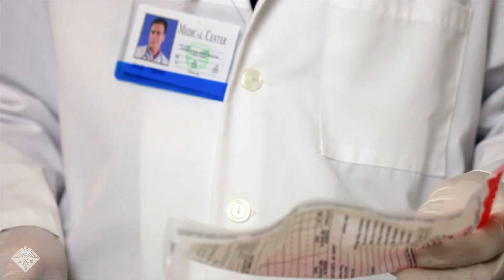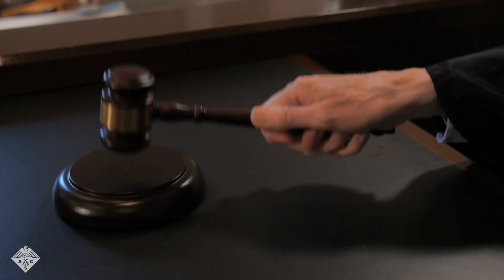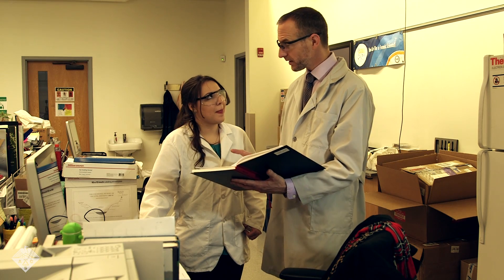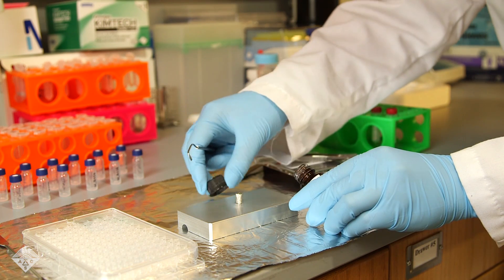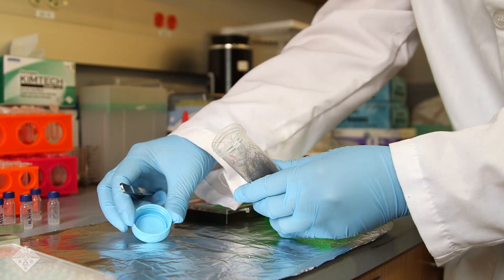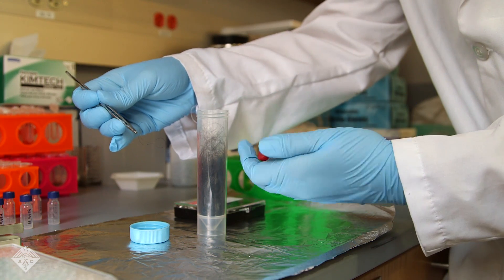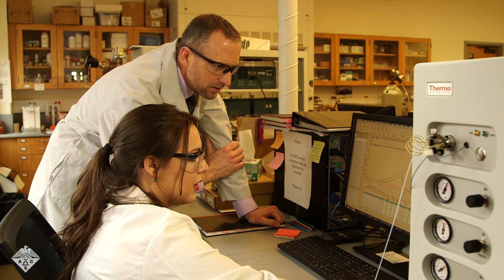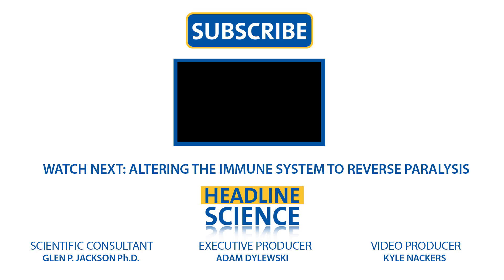Hair Strands Could Reveal Lifestyle Secrets of Suspects - Headline Science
Hair fiber analysis, a forensic crime tool with a questionable past, could soon have a brighter future thanks to the development of a
more refined scientific technique that could reveal much about a person’s lifestyle. Scientists say the new technique could potentially provide investigators with vital clues about a person’s age, sex, body mass, diet and exercise habits that could help them hone in on potential suspects. A brand-new Press Conference video on the research is available

Glen P. Jackson, Ph.D.
West Virginia University